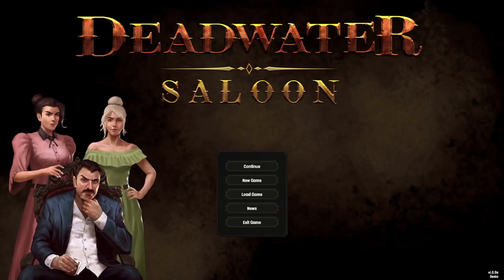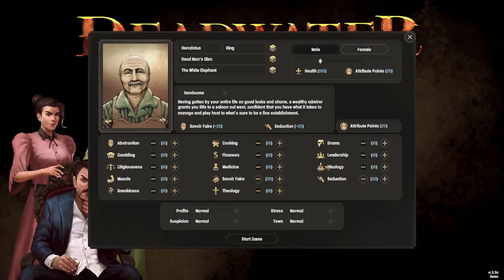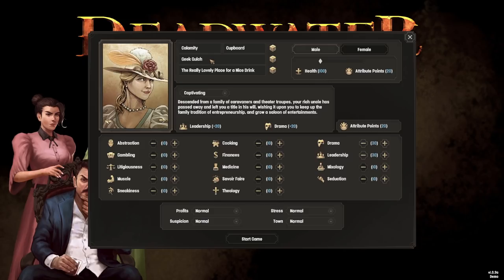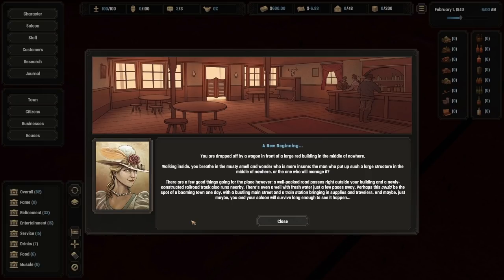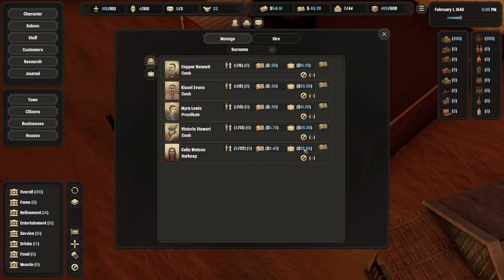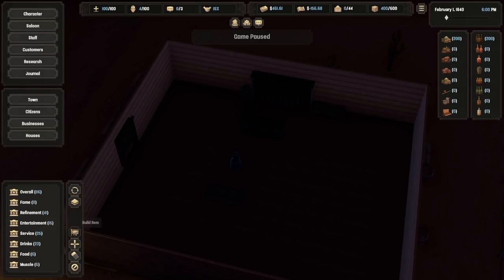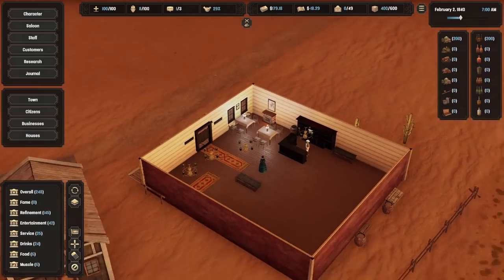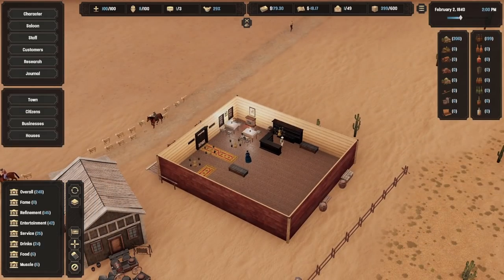Get Off Your Horse and Drink Your Tea | Deadwater Saloon - Demo (Wild West Saloon Builder)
Deadwater Saloon is a wild west saloon builder game, where we acquire a saloon out in the middle of nowhere and have to turn it from an empty shell into the heart of a bustling wild west town!

Firstly we have to create our character so we go for someone with a bit of flair and leadership skills, but more importantly someone who has a very good hat! It's got a feather in it and everything!

Our saloon owner then has to build everything from the ground up, so we build some storage, the bar, some lighting, tables, chairs, the works, but because we want our saloon to be welcoming and nice, our tables have nice tablecloths on them and the chairs are comfy and cushioned, to the point where the place does look a bit like a cafe...

All sorts of events are thrown at us, from some suffragettes blocking the road into town through to dealing with a burning house, and we can interact with the people of the town too, although this doesn't always go to plan.

There's also research to be done, food to sell and lots of 'Yee-haw's to be shouted!

Create Your Character
Playing as a rich and dynamic character in the old west, you will be able to fully customize your attributes to fit your playstyle, such as Mixology, Seduction, and Sneakiness. You will manage your life as well as your saloon, such as maintaining your reputation and getting married. You will struggle with the effects of disease, aging, sanity, and addictions.

Form Relationships
Provide travellers with a distinct drink parlour, gaining legendary stories to regale and build your legend. Interact with townspeople as they populate the town, forging friendships with blacksmiths, sheriffs, and preachers, romance prospective partners, or blackmail, abduct, and murder those who threaten you.

Build
Build your saloon from the ground up. Expand the walls, build bordellos, opium dens, high stakes gambling rooms, and railed porches. Buy and place spittoons, tables, chairs, handcrafted bars, pianos, chandeliers, and diamond dust mirrors.

Manage
Thrive within a complex economy system, stockpiling booze, food, guns, and opium. Research a diverse array of drinks and foods to serve customers. Hire and manage staff from within the town populace, including barkeeps, cooks, servers, prostitutes, croupiers, pianists and bouncers. Help them reach their full potential, or fire and replace them with those more skilled.

Exist Within A Town
Start with a strip of land and watch as a western town builds up around you, bringing in a myriad of citizens and businesses.

Hundreds of Events
Face the forces of nature, meddlesome customers, firebrand Preachers, rival outlaw gangs, and much more. At some point, you will be tested by stronger and more formidable nemesis in longer event chains. Whatever you choose, you will face the consequences of your choices. The frontier is an unforgiving place.